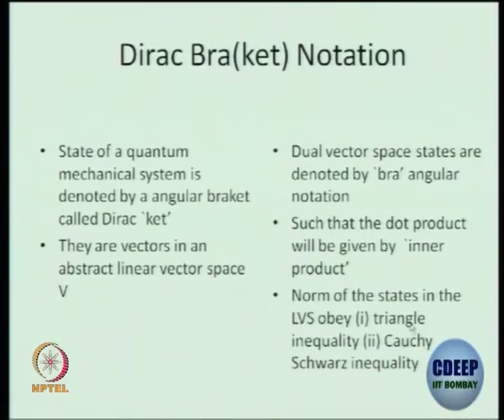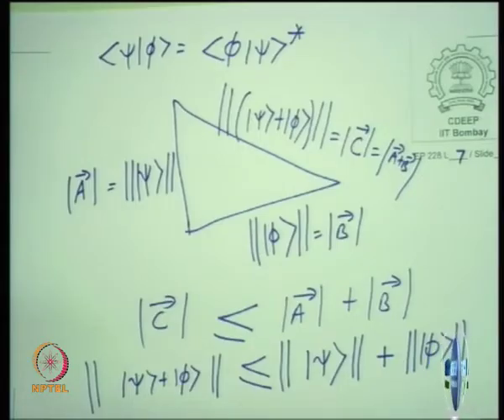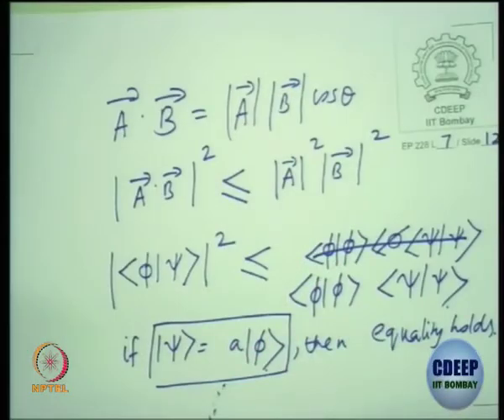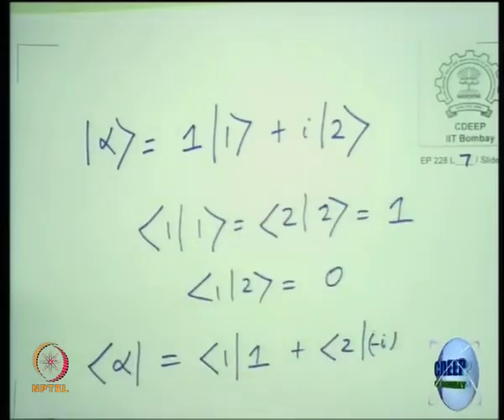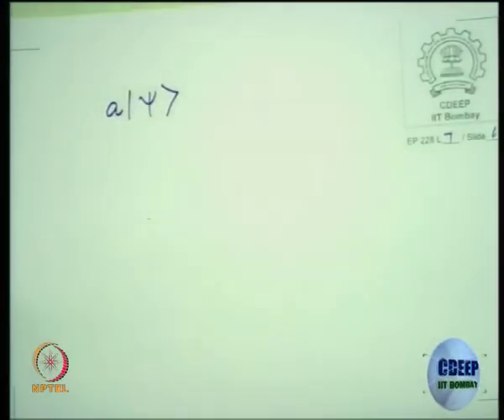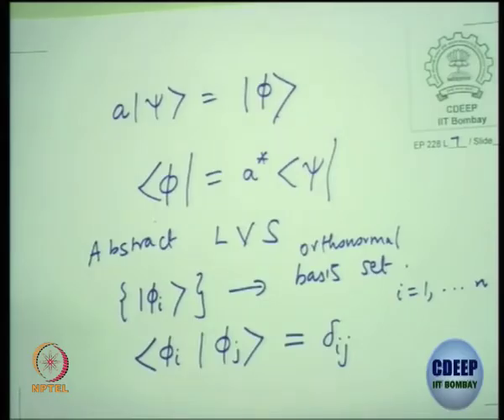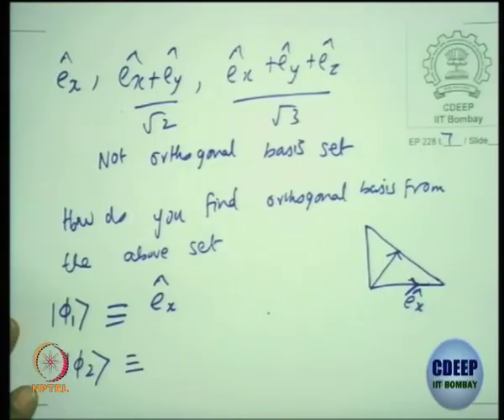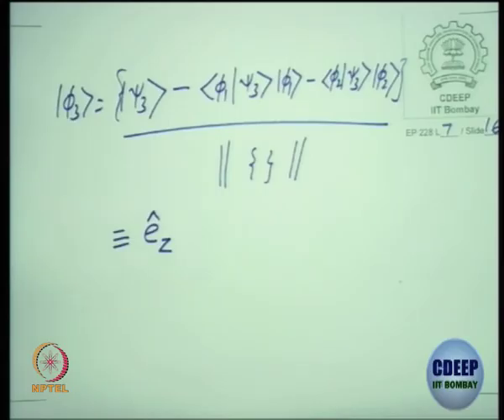Week 3-Lecture 14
Lecture 14 : Linear Vector Space (LVS) - III